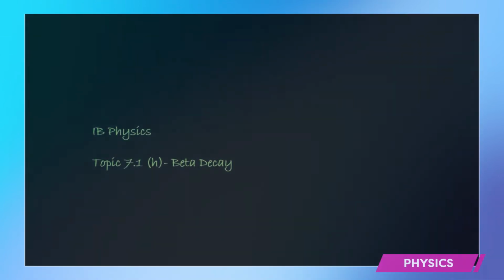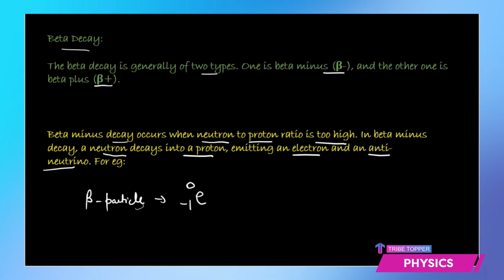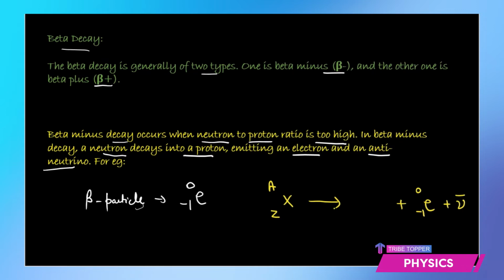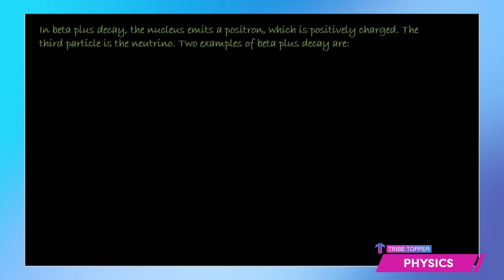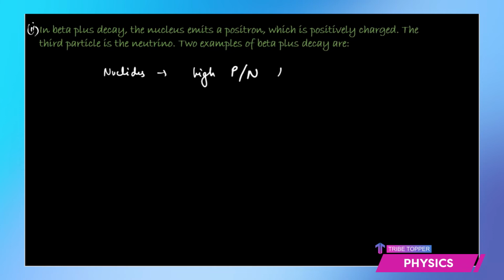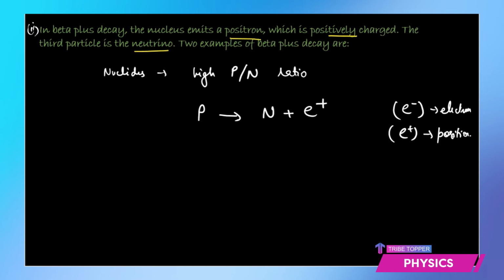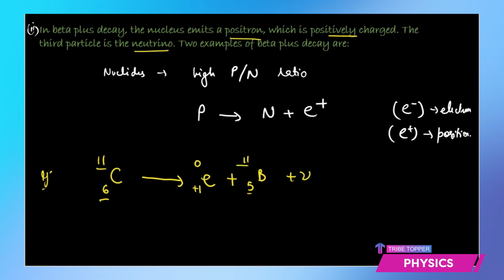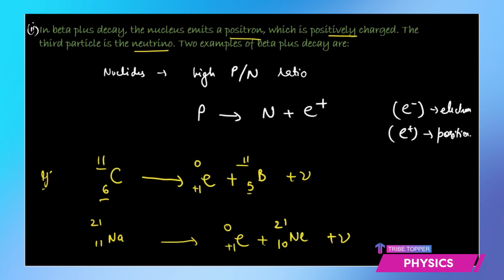Unit 7.1 (h) - Atomic, Nuclear & Particle physics | Beta Decay | Tribetopper | Sonal Gupta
In this video you will learn Beta decay. You will find that when beta decay happens or an electron is released, the new nucleus formed has its atomic number increased by 1 and mass number does not change.
Beta decay - 0:00:07
Composition of Beta particle – 0:00:47
General equation of Beta (-) Decay – 0:01:06
Beta (-) decay of Thorium - 0:02:14
Beta (+) decay - 0:02:41
Beta (+) decay example - 0:04:05

Thanks